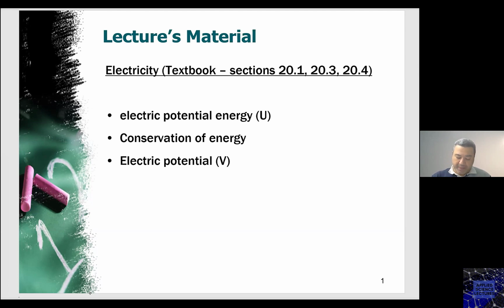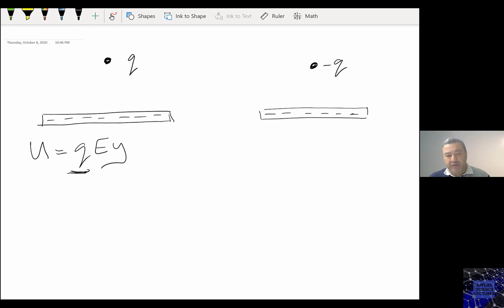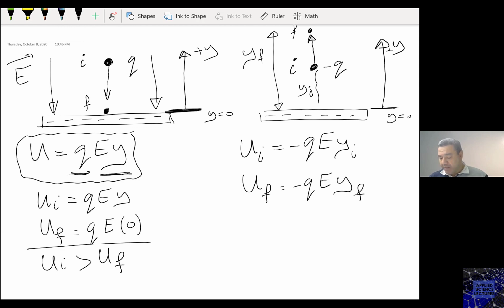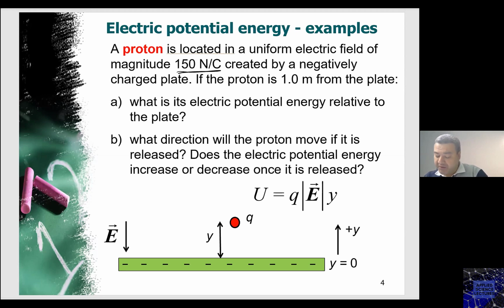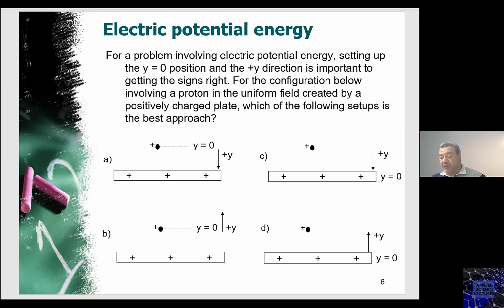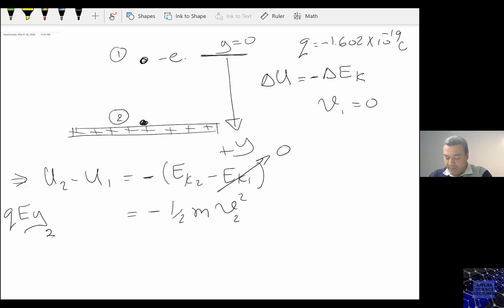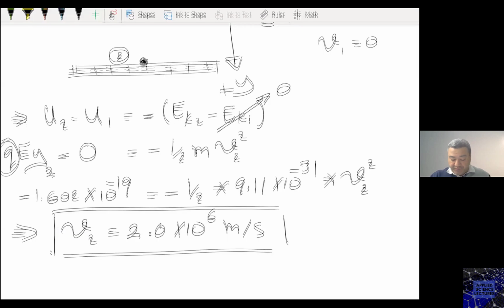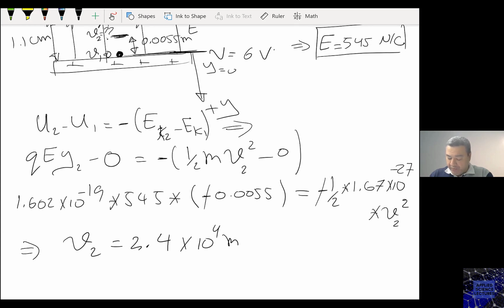Electric Potential Energy (U), Conservation of Energy and Electric potential (V)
Electric charges, Coulomb’s law, Electric field, Electric Potential Energy (U), Conservation of Energy and Electric potential (V)